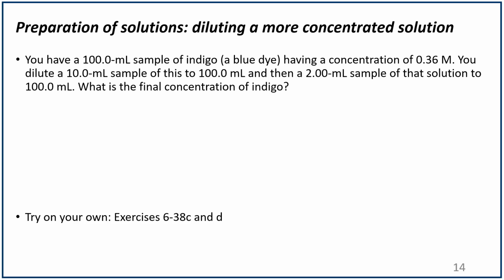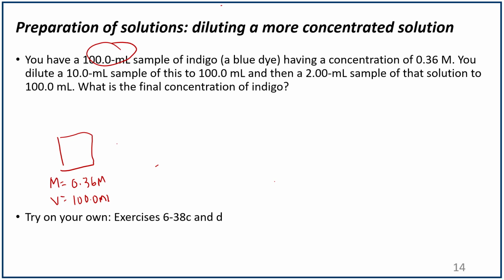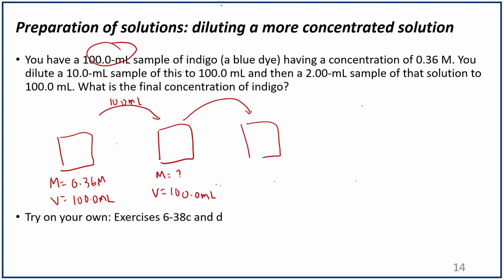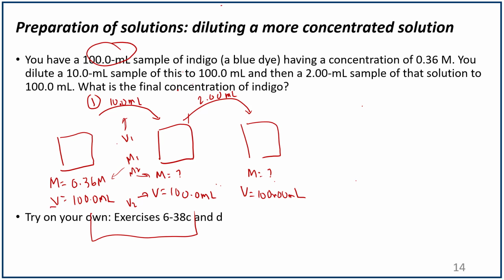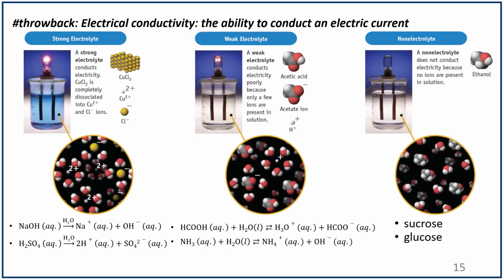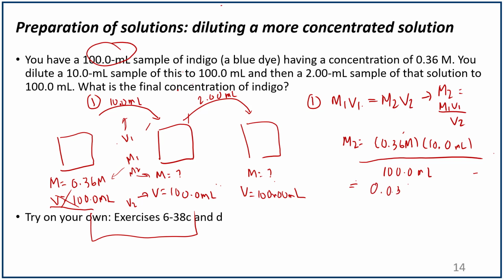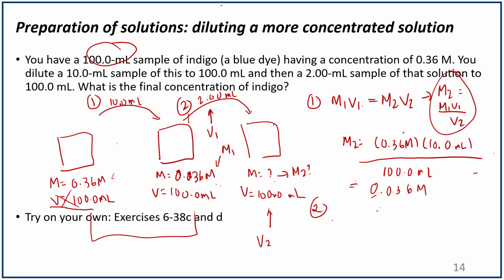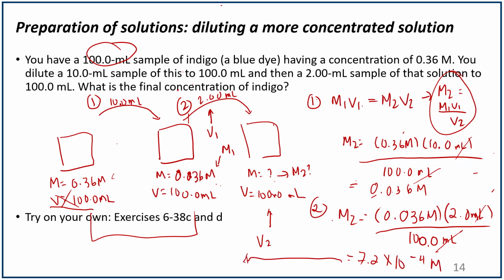Chapter 6a serial dilution